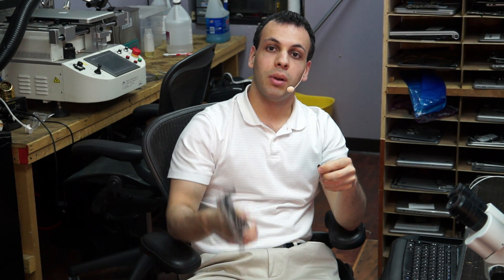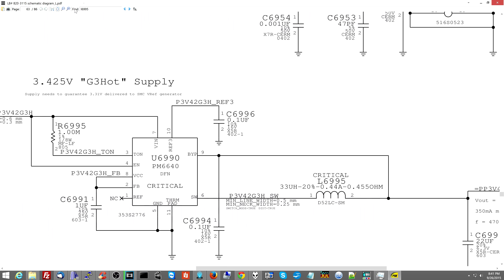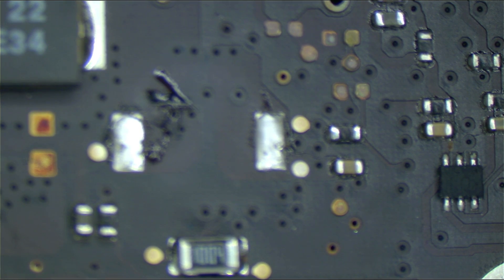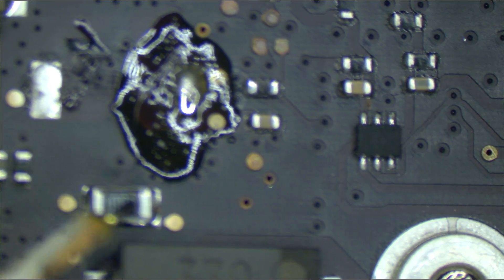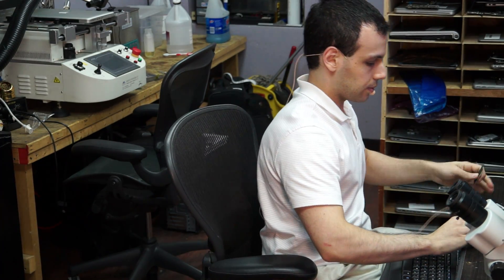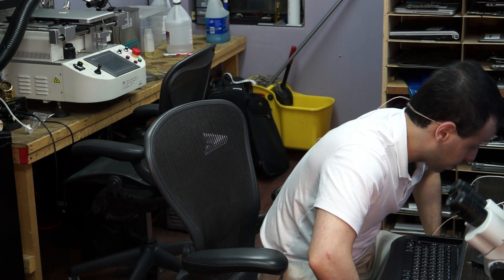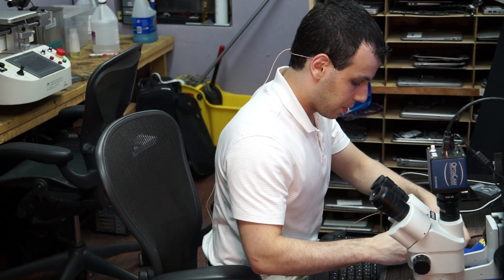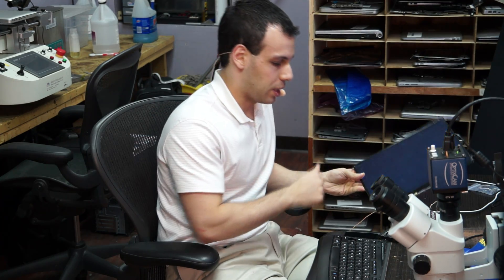Short to ground keeps Macbook from turning on